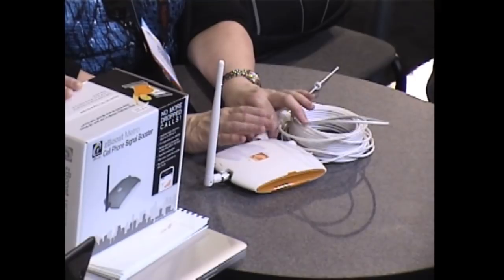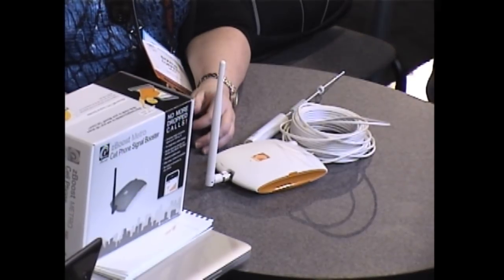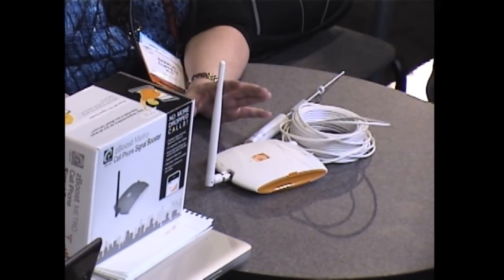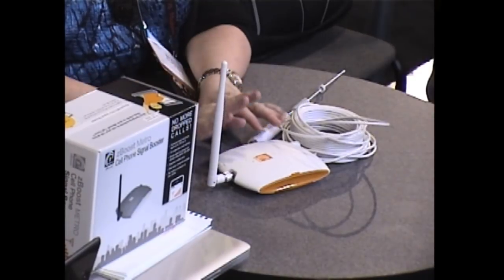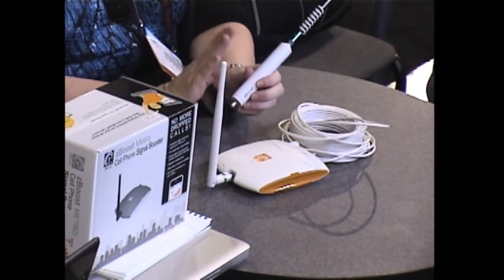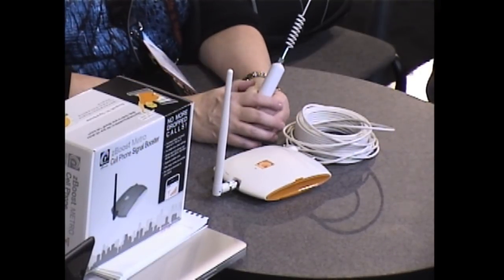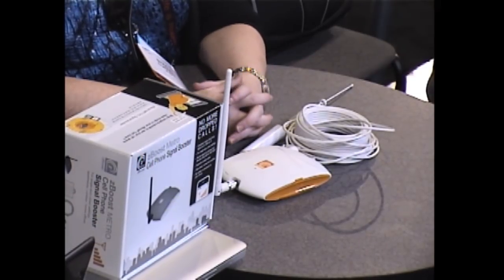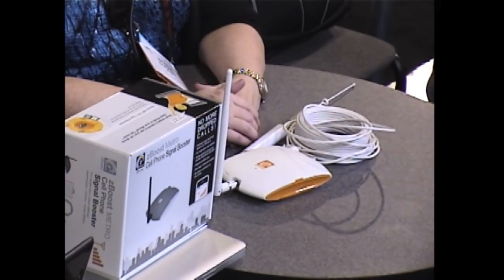zBoost Signal Amplifier for Cell Phones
Boost, made by Wi-Ex, looks very similar to a WiFi router, but instead of broadcasting or repeating WiFi, it boosts a cell signal. At CES they showed off a new model, called the Metro, which was made for urban dwellers. It can boost the signal in an apartment, but no so much that it allows all of your neighbors to jump on it as well.